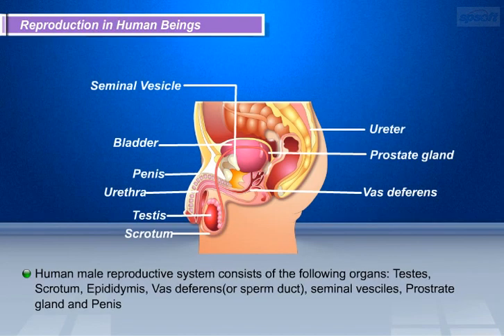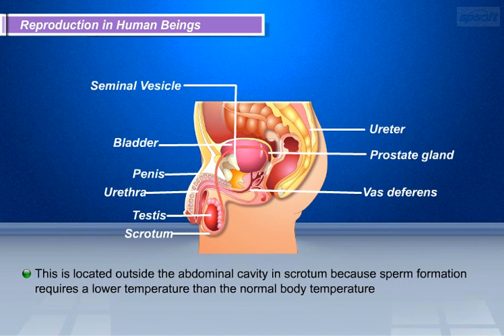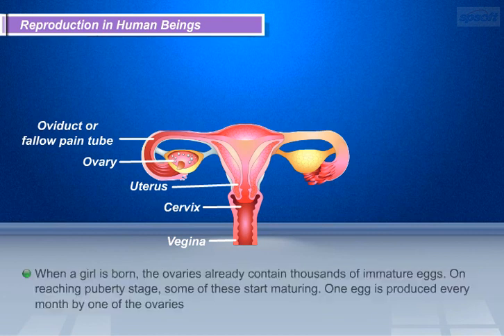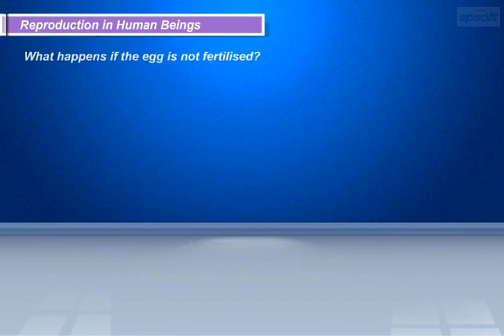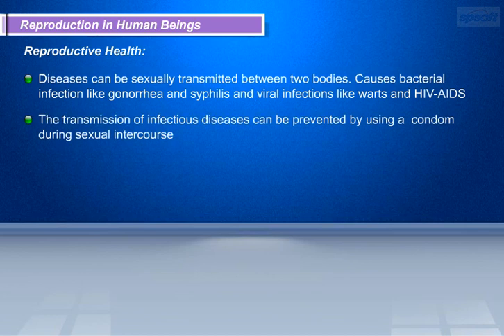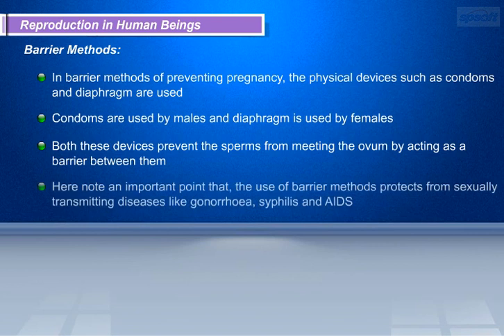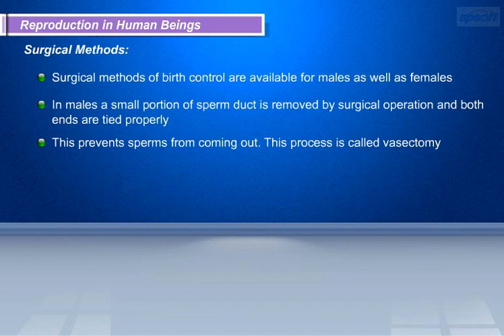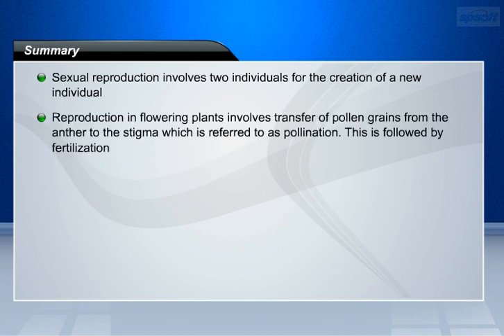How do Organisms Reproduce – Part 5